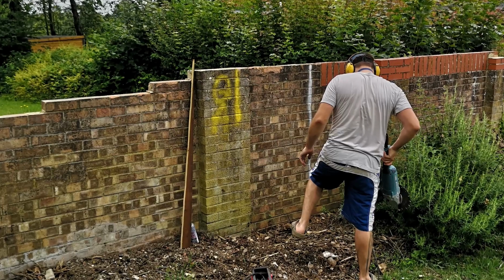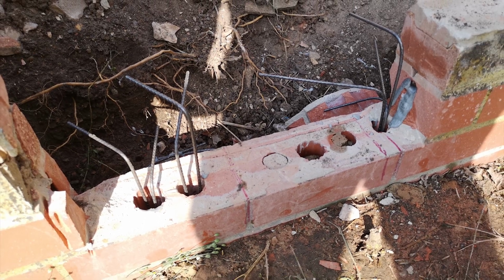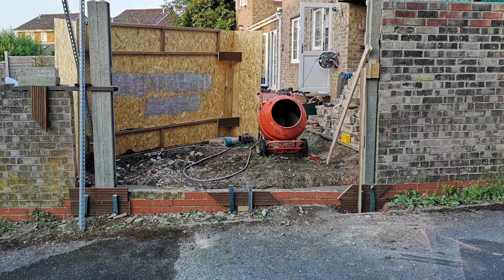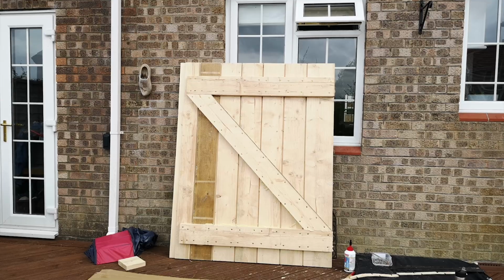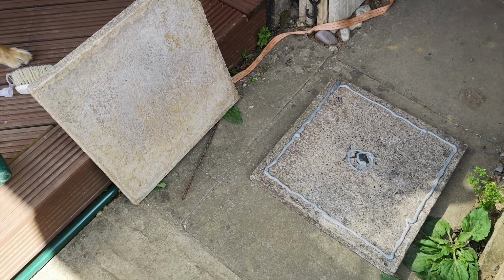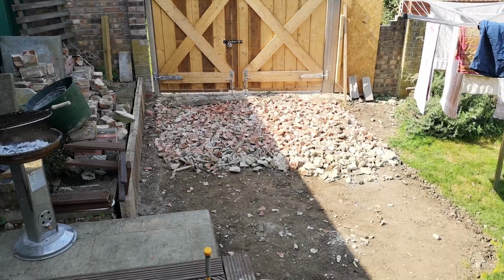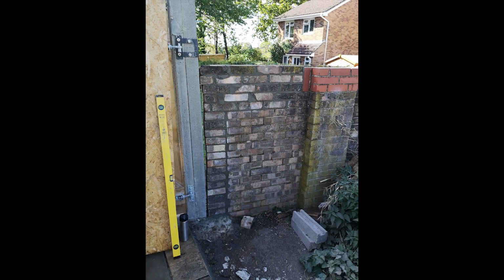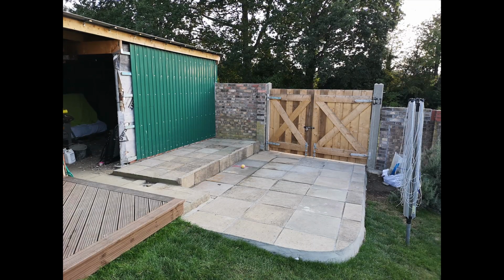Old Wall + Grinder = Garden Gate :)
We needed a wider garden gate. I had a grinder. What could possibly go wrong?!